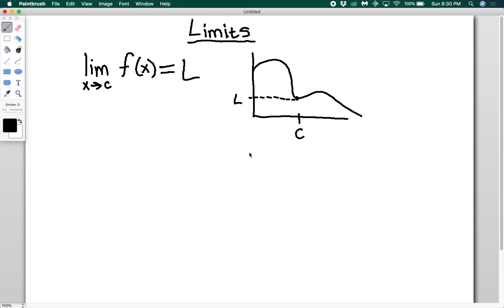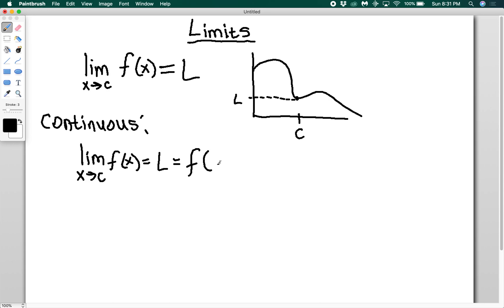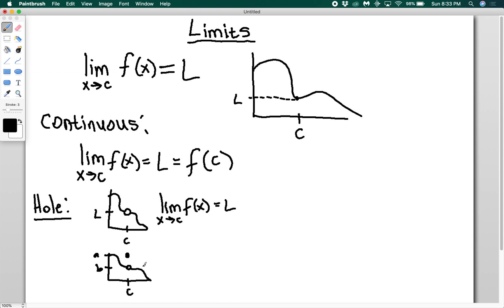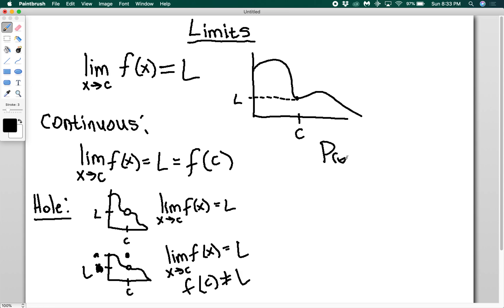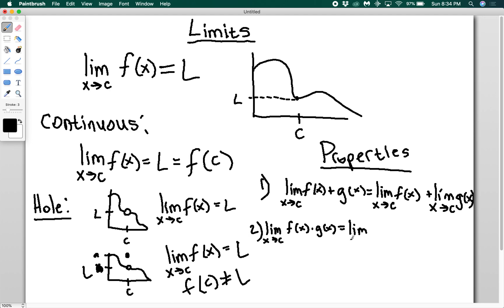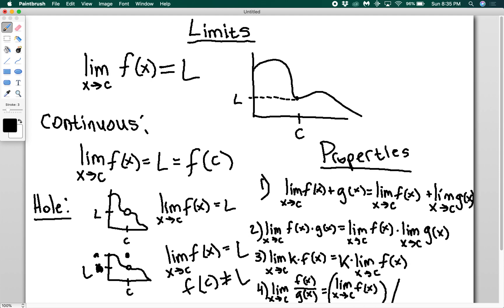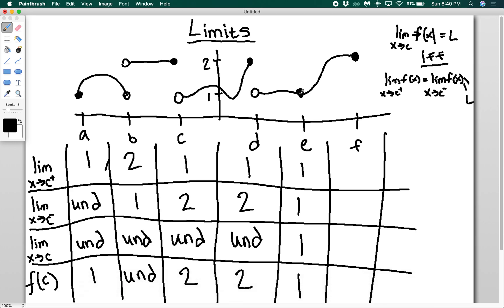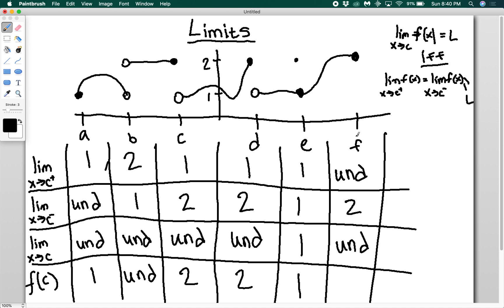Intro to Limits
An introduction to what a limit is, how to figure out what they are from a graph, and how to write them in limit notation.